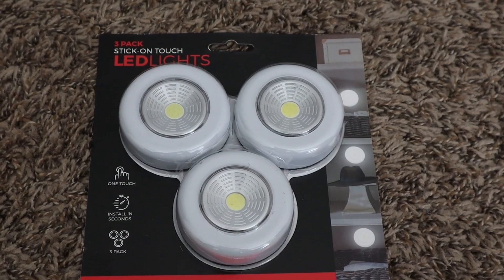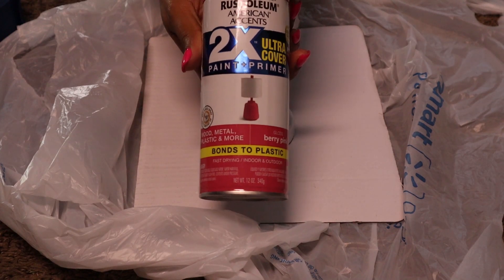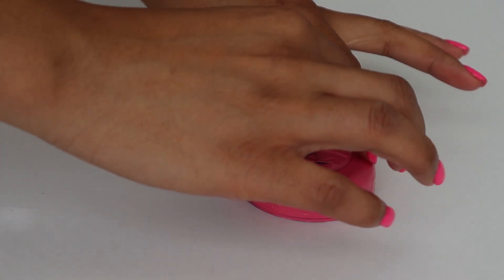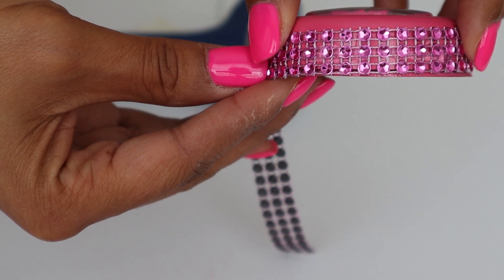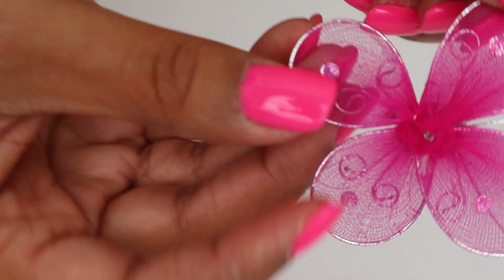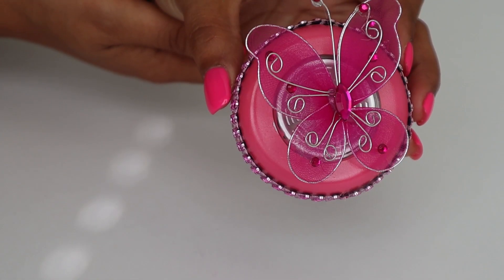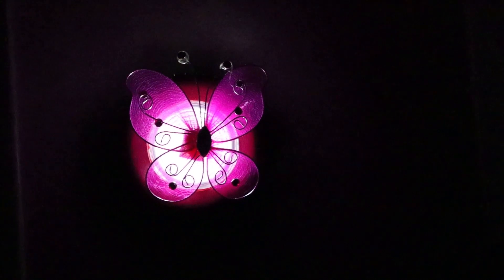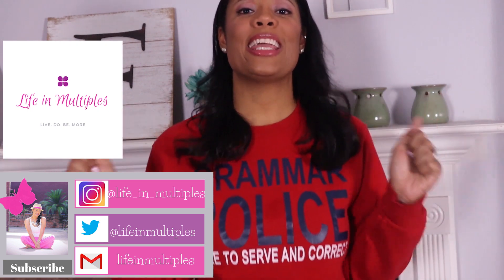Five Below/Dollar Tree| DIY Nightlight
DIY Nightlight! EASY, CHEAP, & QUICK ! Five Below LED Light and Dollar Tree Decorations made the cutest nightlight for my daughters. In this video I give you these simple steps to make this nightlight. You do not have to be super crafty and this is a fun first time craft for your kids or even for you.

Five Below LED Light $5-Pack of three
Dollar Tree Butterflies: $1- Pack of 4
Dollar Tree Diamond Wrap: $1-9 feet